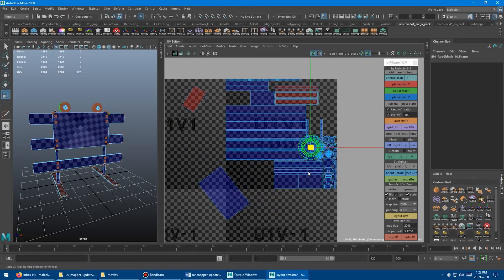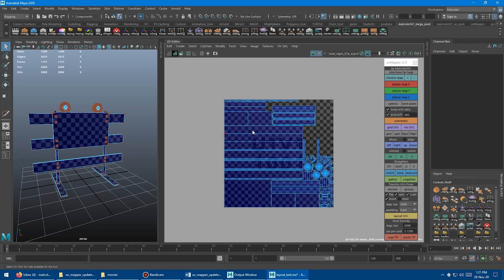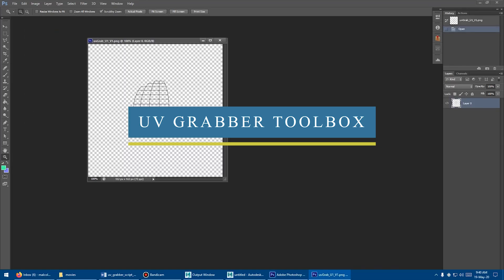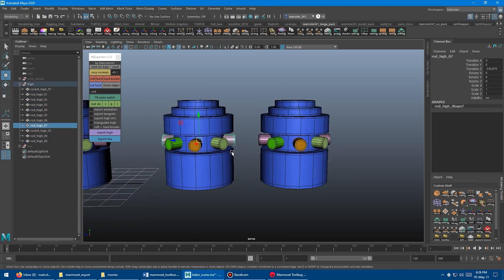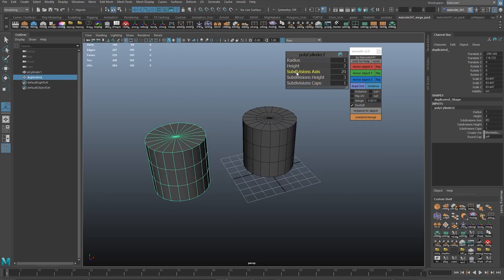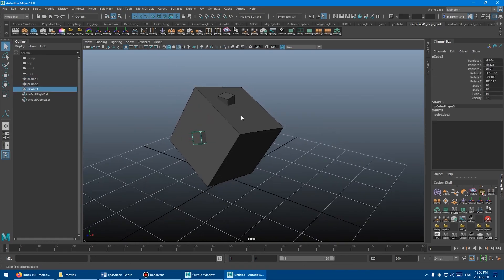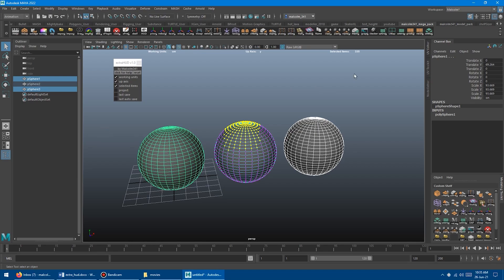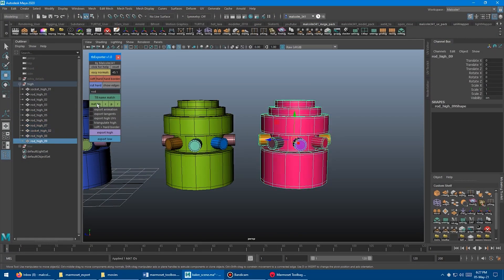Maya Scripts for Productivity l Malcolm Scripts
In Today’s video we are going to be taking about Malcolm’s Mel Scripts for Maya. It’s a large set of very useful tools.